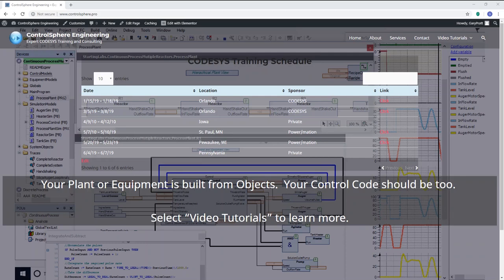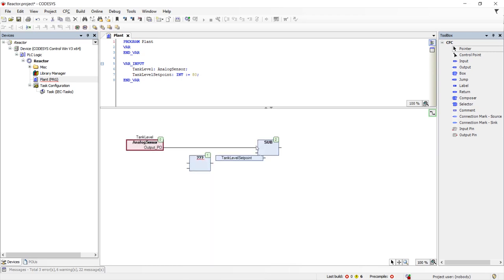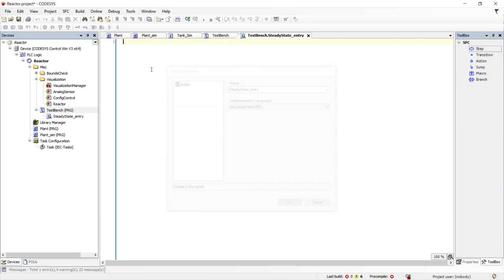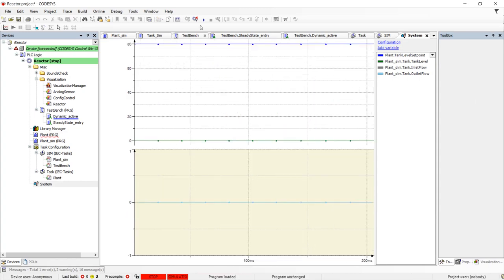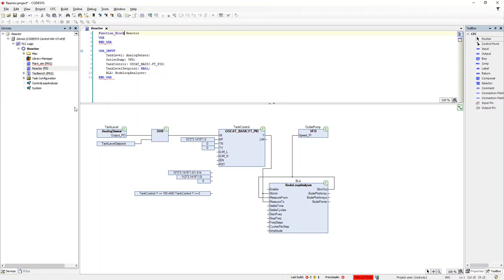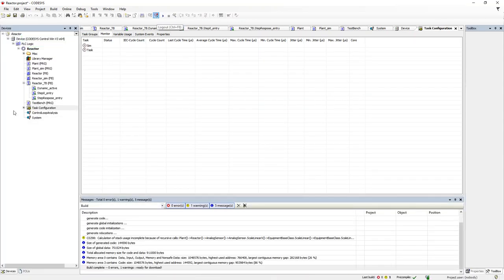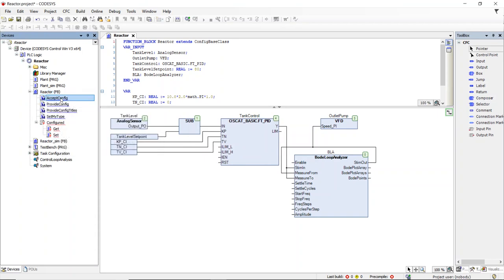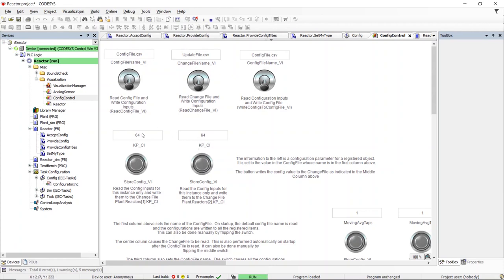Object Oriented Industrial Programming - Simulation and Configuration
This three-part video shows how to use Object Oriented Industrial Programming (OOIP) techniques to:
- Create an industrial control program
- Create a plant simulation model and testbench
- simulate and improve a control design
- analyze a PID loop
- convert the plant design into a reusable object
- deploy hundreds of instances of an object
- configure those instances via CSV, SQL, or OPC-UA

The CCS library (now renamed CPP) can be downloaded Runtime licenses are available from the CODESYS Store, and the source code is available from sales (at) ControlSphere (dot) pro.